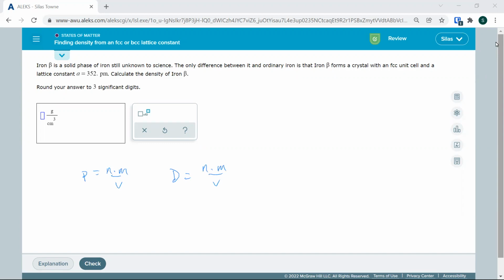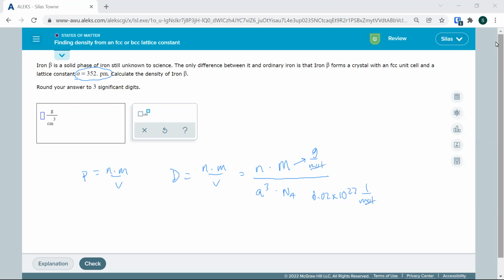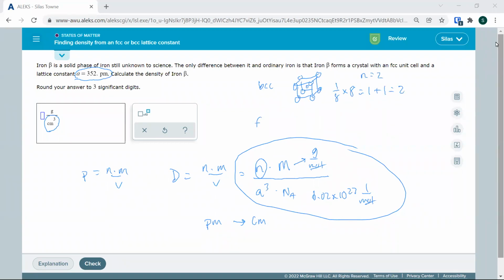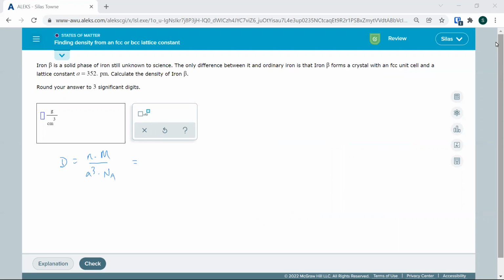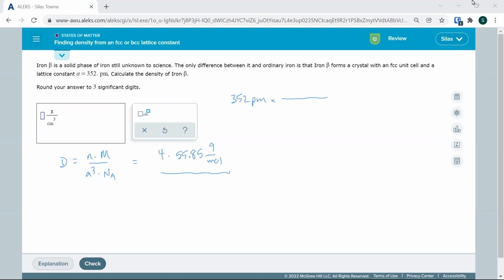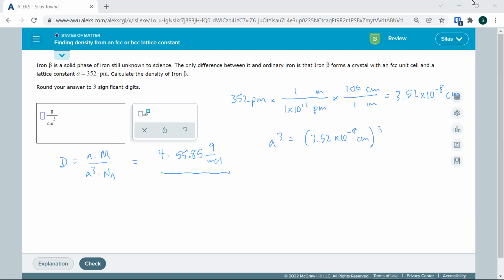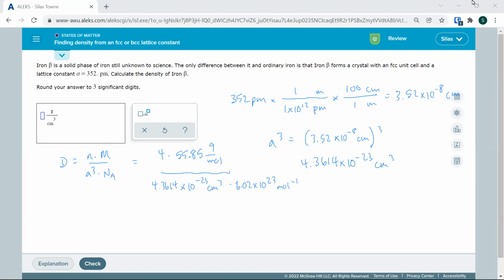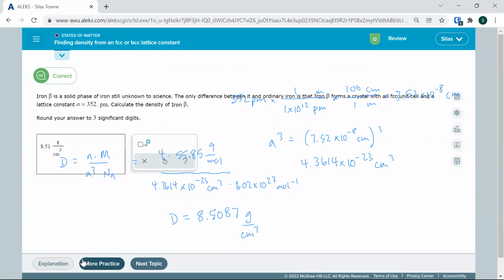Finding density from an fcc lattice constant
This video is designed to help students working on ALEKS Chemistry homework. It covers how to solve for density of a crystal with a known lattice constant.